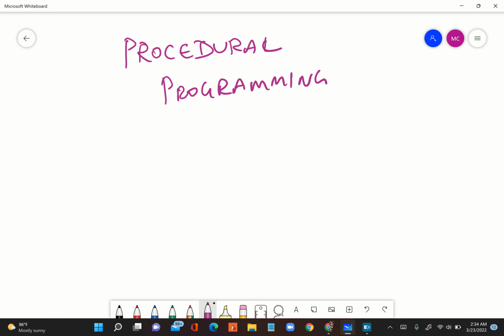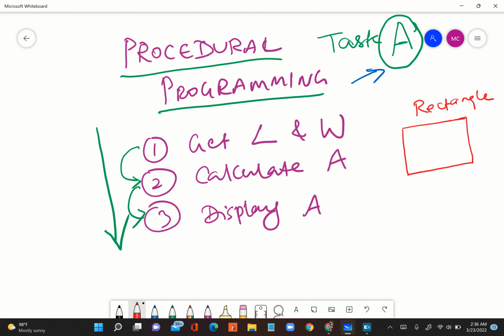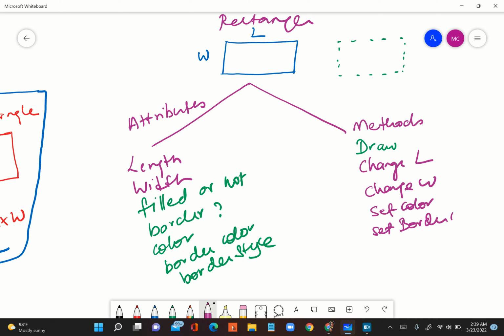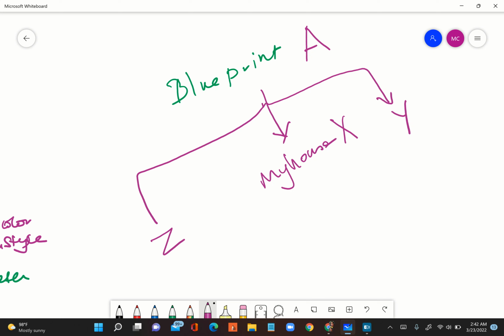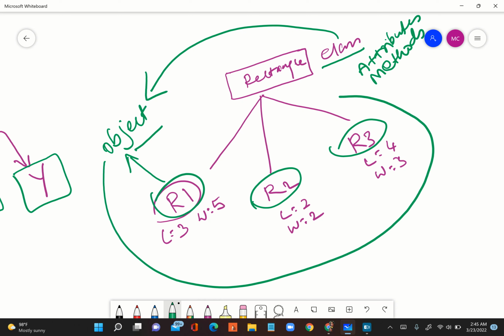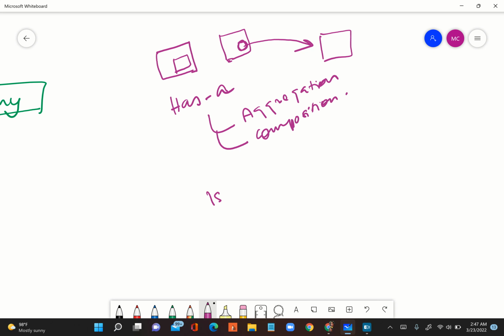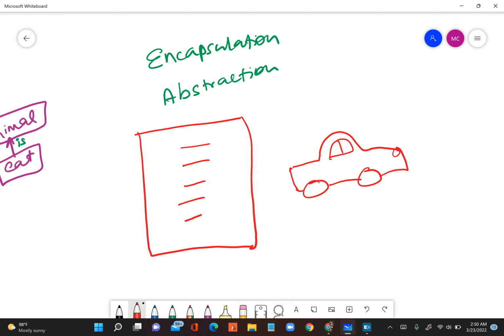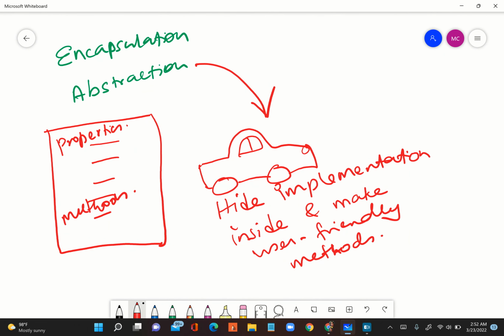C++ Object Oriented Programming Intro